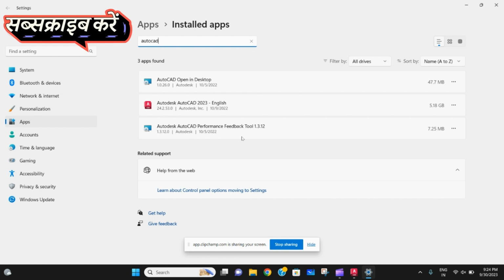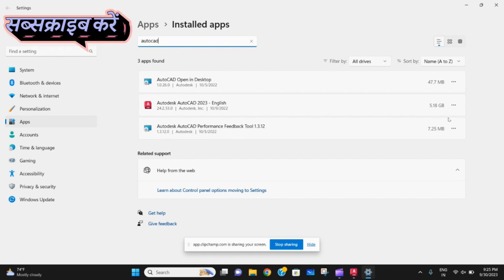HOW TO UNINSTALL AUTOCAD ?? here's how !!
In this video you are going to learn about how to uninstall autocad from your system completely i wont ask why you want to ?? but if you want to then here's how